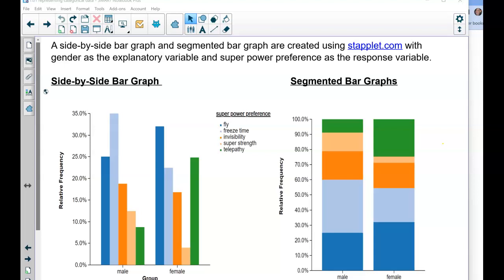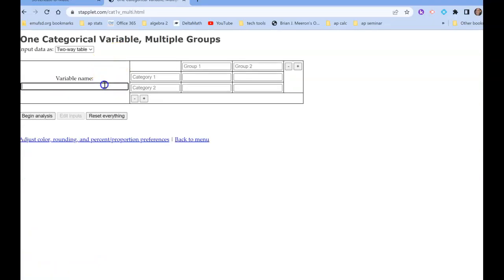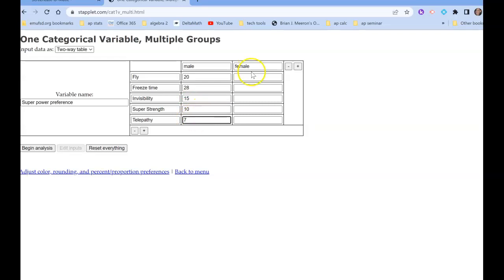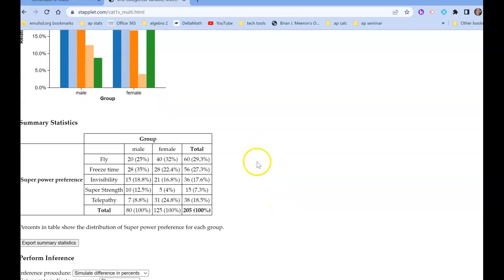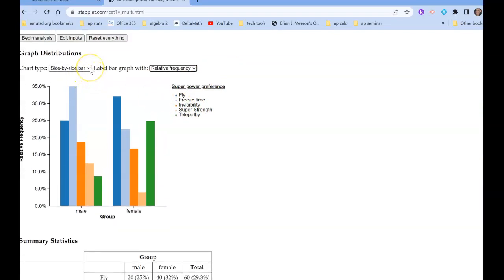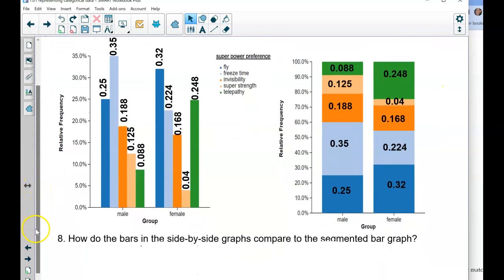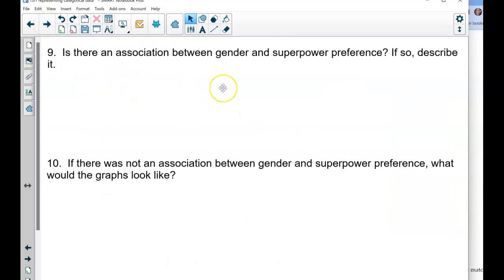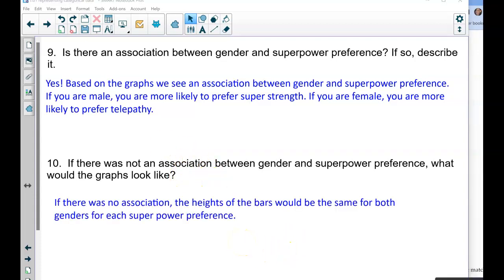1.01 side by side bar graphs and segment bar graphs using stapplet